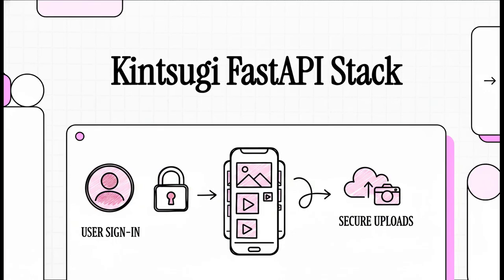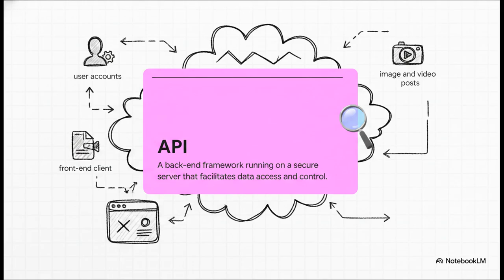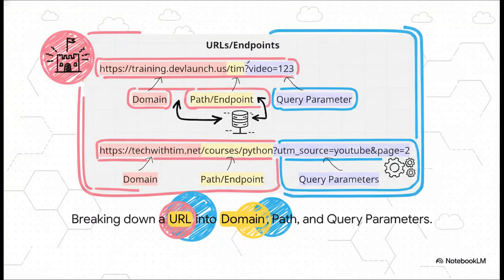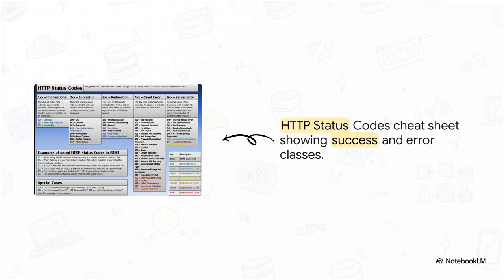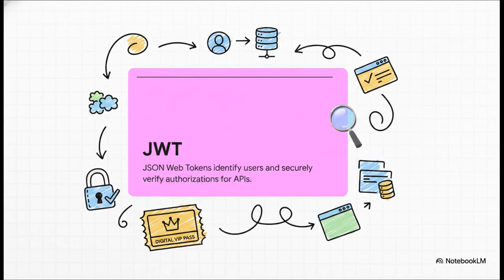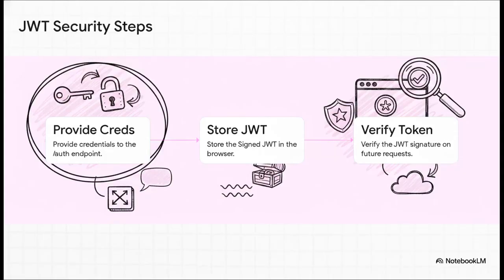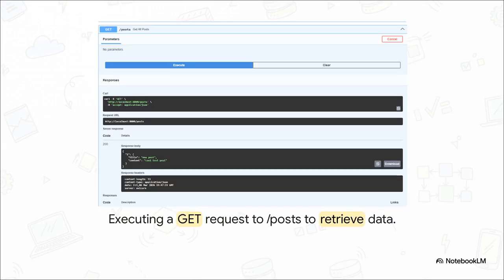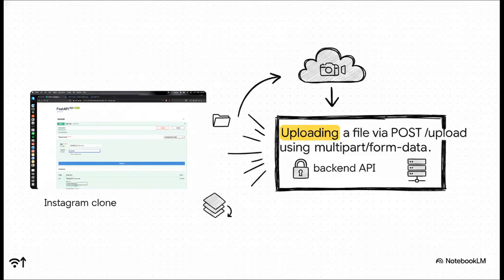FastAPI | Nutshell Series | Code Momos 🥟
End-of-File

The , authored by Kintsugi-Programmer, is less a comprehensive resource and more an Artifact of Continuous Research and Deep Inquiry into Computer Science and Software Engineering. It serves as a transparent ledger of the author's relentless pursuit of mastery, from the foundational algorithms to modern full-stack implementation.